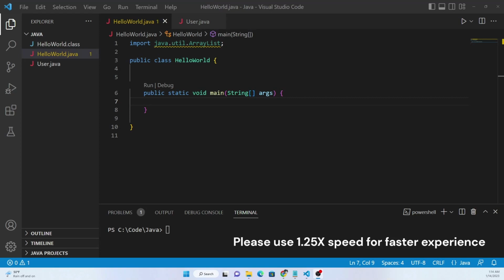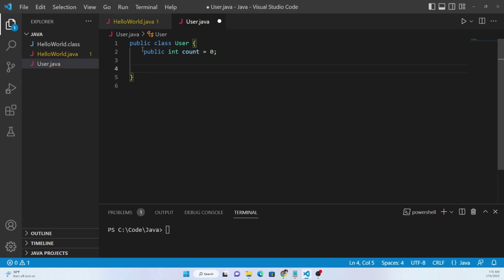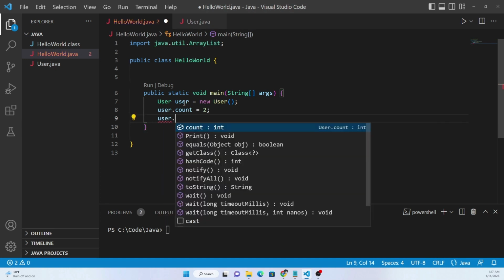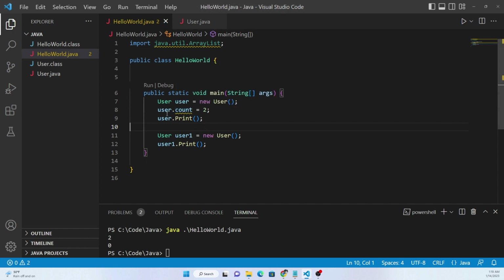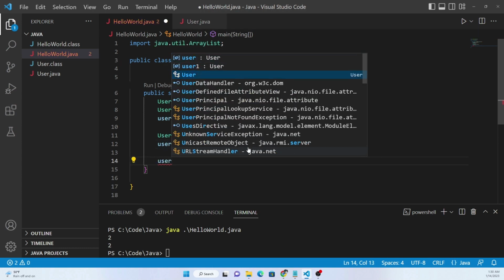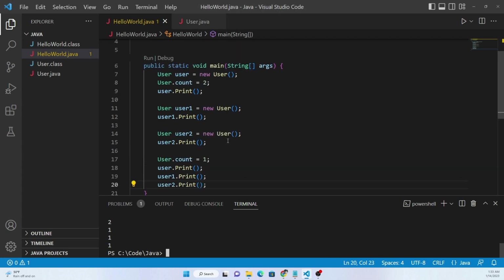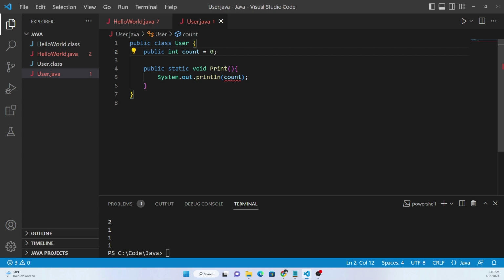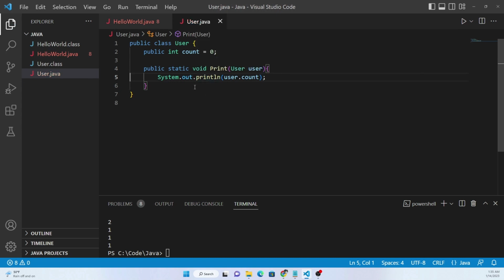How to use static variable and static method in Java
00:00 - Introduction
00:50 - How non-static or instance variables and methods behave
02:28 - Static variable
06:26 - Static method
07:22 - Static method with non-static variable